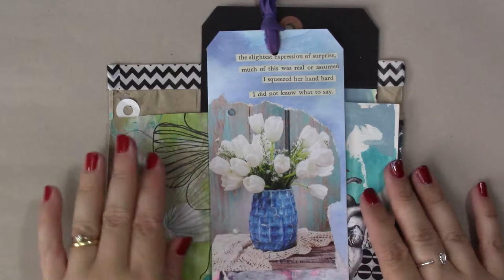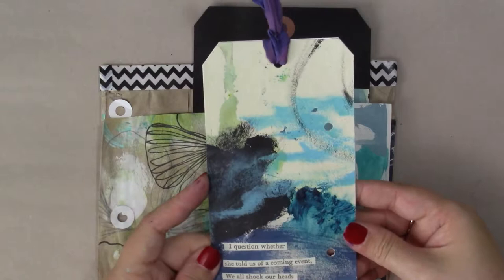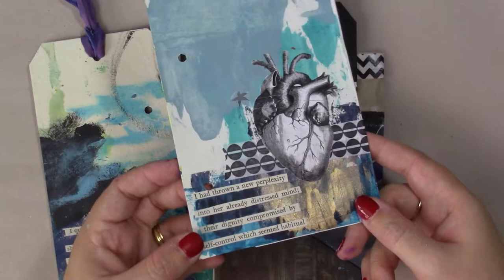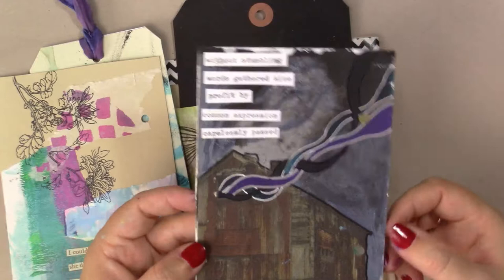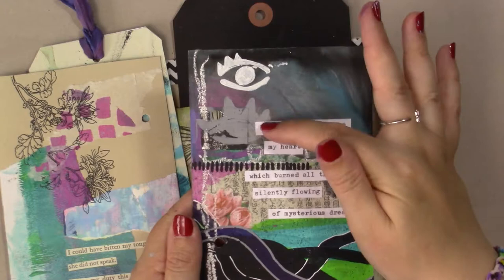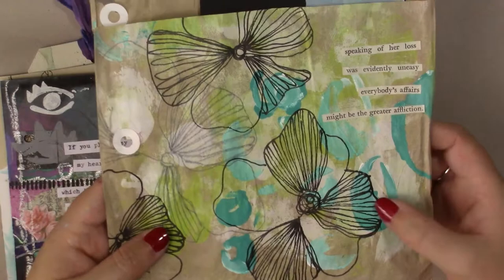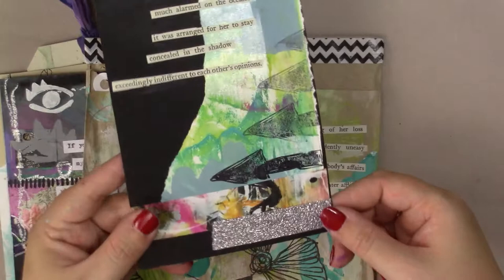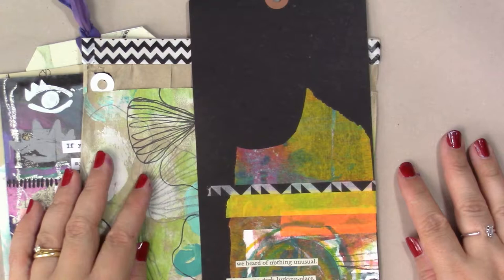Mixed Media Art 100 Days Of Found Poems Part Nine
Follow along with me as I create this mixed media art tag using Roben-Marie Smith's new range of Digital Art Pops™ 100 Days Collection.

Digital Products are amazing but the choice of what to print them on can be overwhelming! I've printed them onto a printable canvas and then created a grungy patchwork tag. Hand-stitching finishes off the hexagons and of course, found poems!